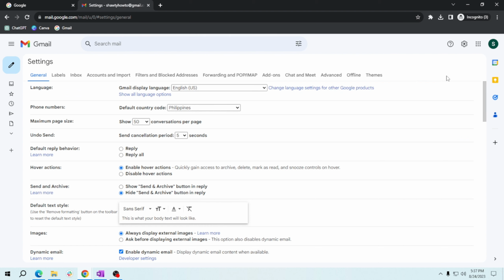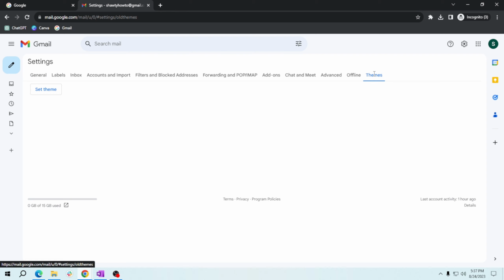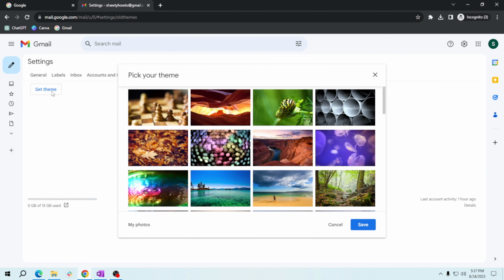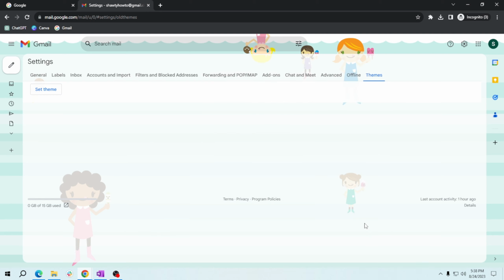How to Customize the Appearance of Gmail's Interface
In this video, I'll show you How to Customize the Appearance of Gmail's Interface.

In this video, I will show you how to customize the appearance of Gmail's interface, allowing you to personalize your inbox with themes and colors that match your style. Transform your email experience and make Gmail uniquely yours.